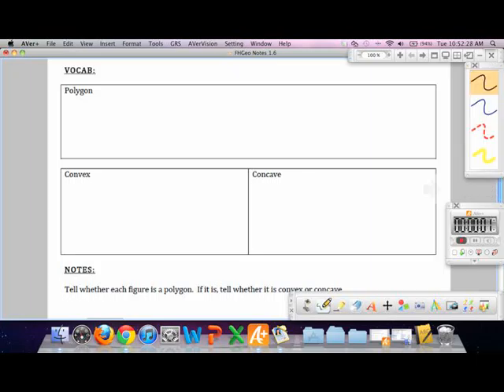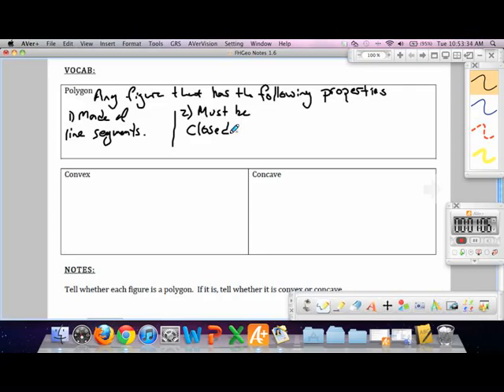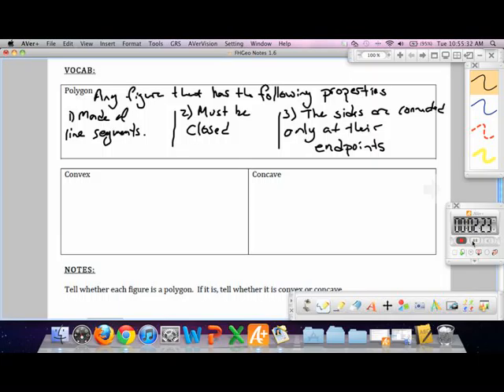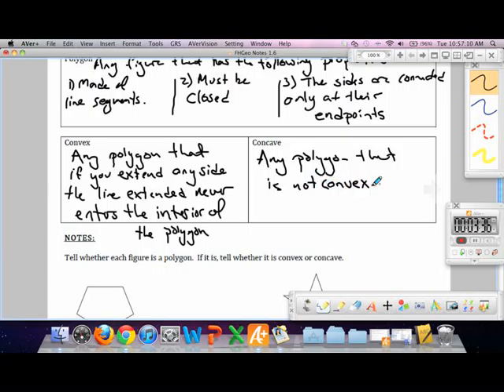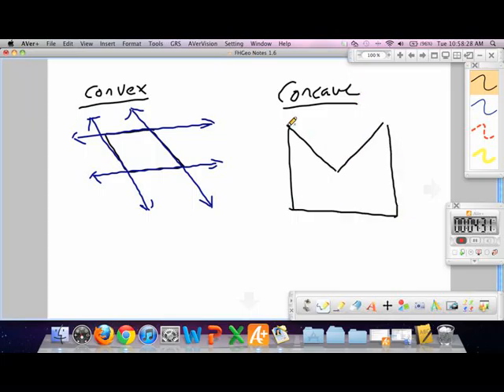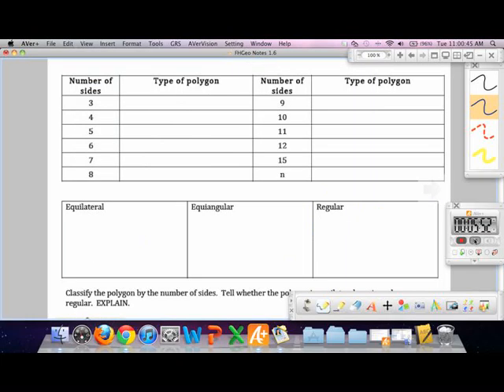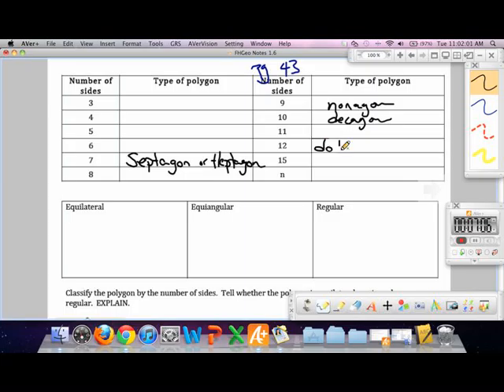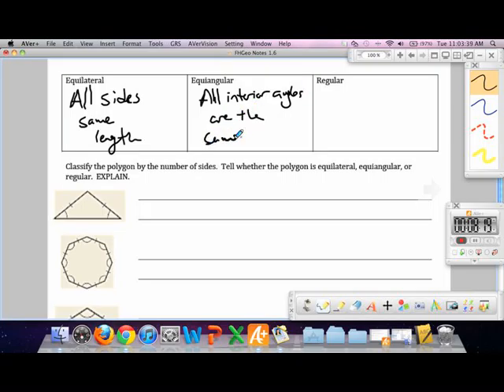FHGeo Notes 1 6 2011 Sep 20 10 52 25